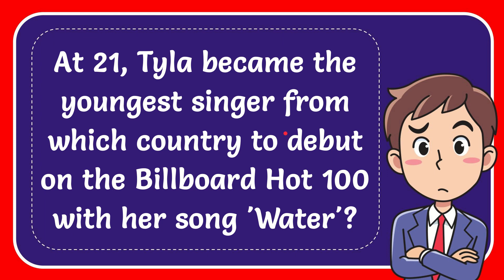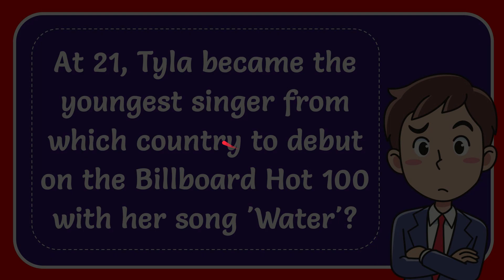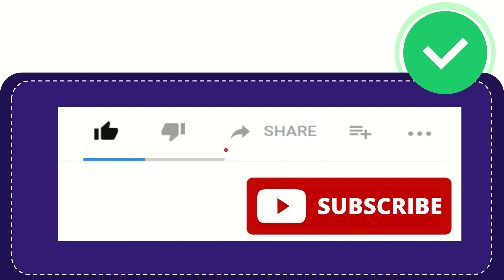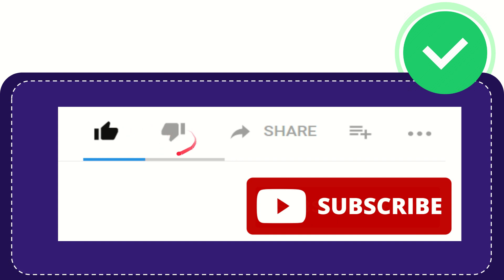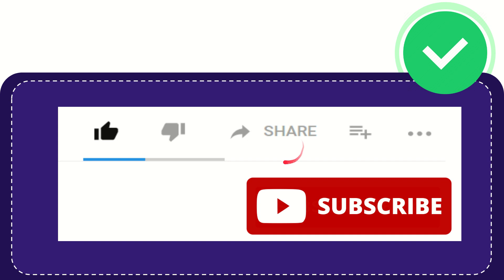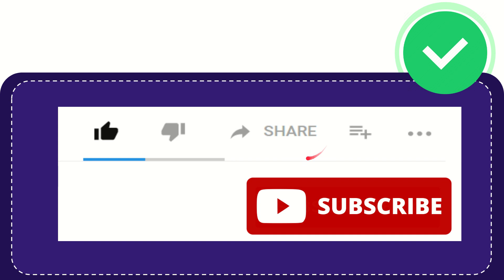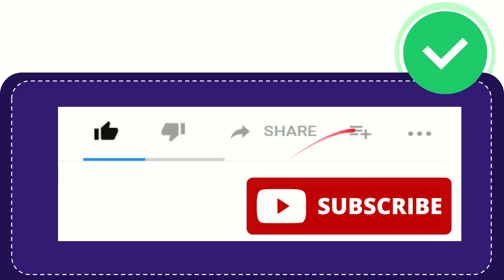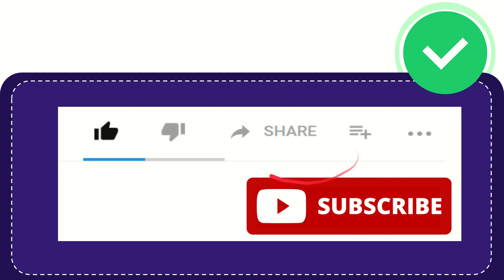At 21, Tyla became the youngest singer from which country to debut on the Billboard Hot 100 with he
At 21, Tyla became the youngest singer from which country to debut on the Billboard Hot 100 with her song 'Water'?